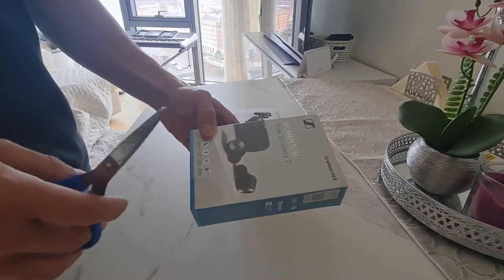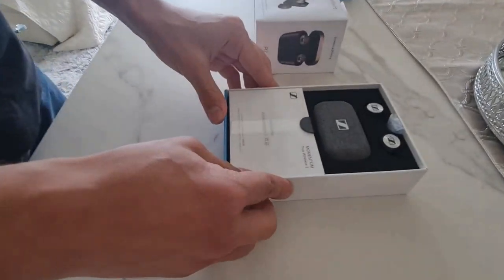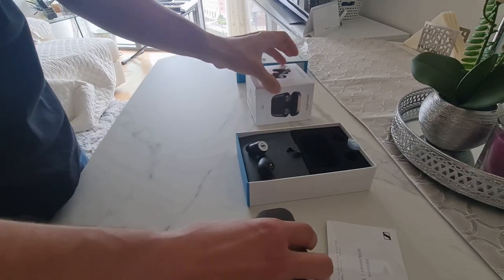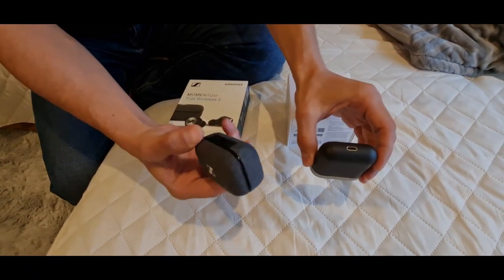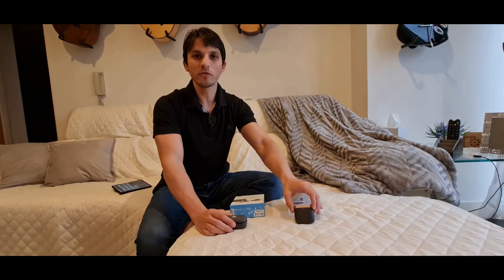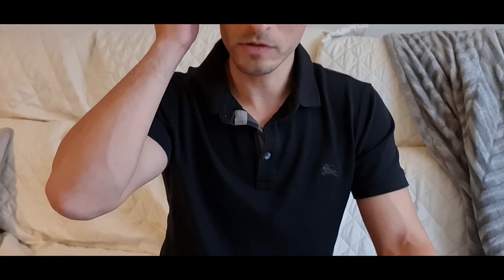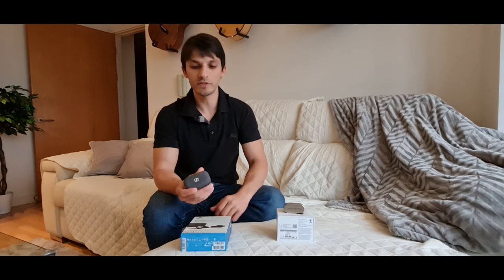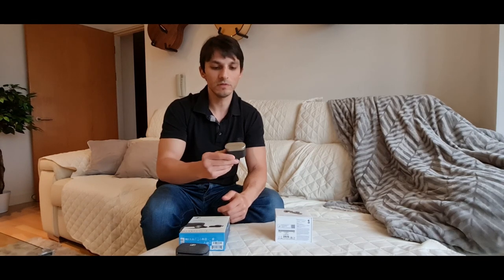Bower & Wilkins Pi7 V.S Sennheiser Momentum True wireless 2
Unboxing & In-depth comparison between the two, mainly focused on sound quality.
I am not an expert, this is a subjective perception, hopefully would be helpful.